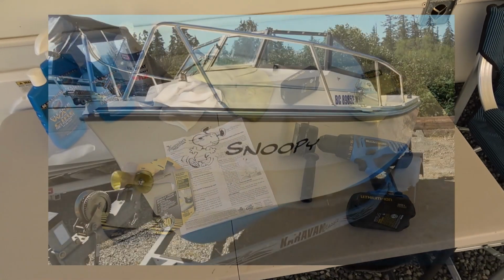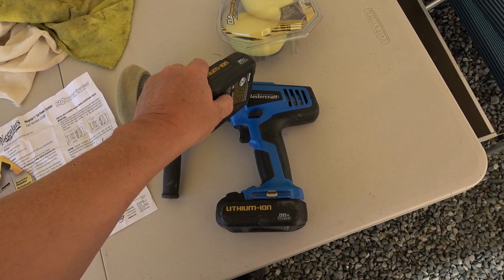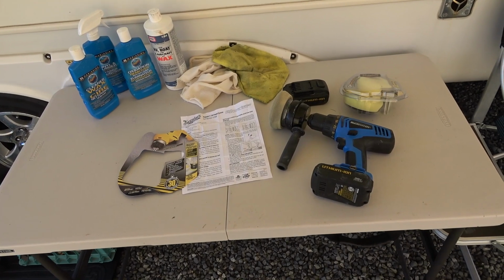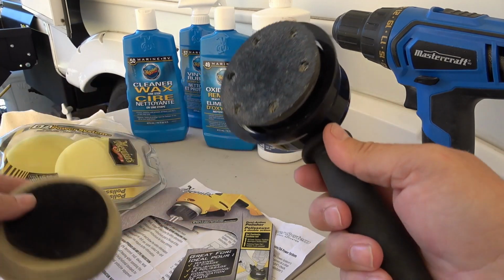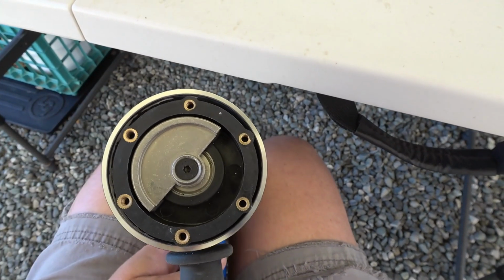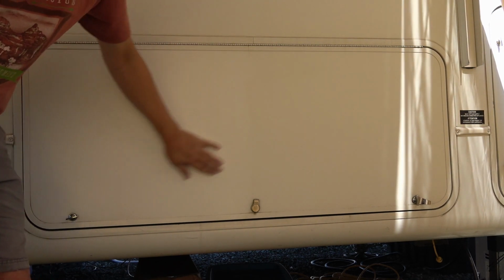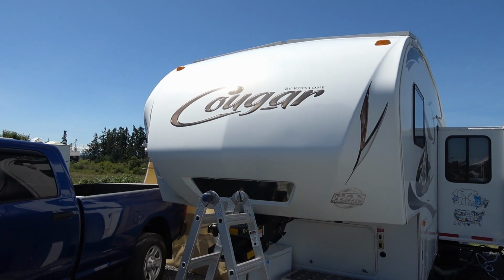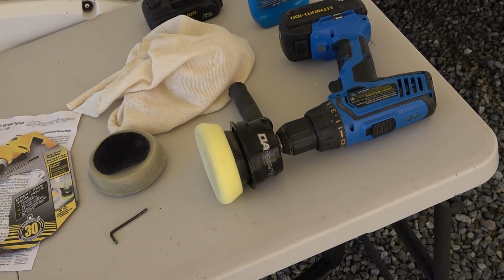Meguiar's Dual-Action Polisher Drill Attachment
The other day I decided to do Anne a favor and wash and wax her boat Snoopy. Snoopy is her pride and joy!  See a few boating adventure videos
She has had it since new 14 years ago and likes to keep it in ship shape. But at 14 years with the slow breakdown of the gel coat, especially on the top decks, polishing and waxing by hand have become a little more difficult.

So, I  was looking around to buy myself a polisher, not only for Anne's boat but also for the RV and truck. Being a full-time RVer I wanted something I could keep with us in the RV. Storage space and weight are always a concern so was happy when I came across the Meguiar's DA Power System.

The Meguair's DA polisher is a small drill activated polisher. Since I already carry a drill in the RV I'd just be adding the small lightweight attachment and not a separate polisher motor. I picked the Meguiar DA due to good reviews on many store websites and the fact that it's a Dual-Action polisher versus a plain circular unit.

The little polisher attachment worked great allowing me to quickly shine up Anne's boat with much less effort than a hand wax. The polisher is well built. My only quibble with the product would be with the pads.  The glue that holds the velcro attachment material appears weak as it started to peel off after some use. I had read this in other reviews.

In this video, I take it apart and give you a closer look then a demo of it in action and a look at how the boat turned out.

I bought the Meguair's DA Power System at Canadian Tire for 69.99 CAD.

Meguiar's G3500 DA Power System
Amazon USA
Amazon CA

Meguiar's DA Power Wax Pads
Meguiar's DA Compound Pads
Meguiar's Marine/RV Oxidation Kit
Pro Boat/Airplane/ RV Wax P-38-Q